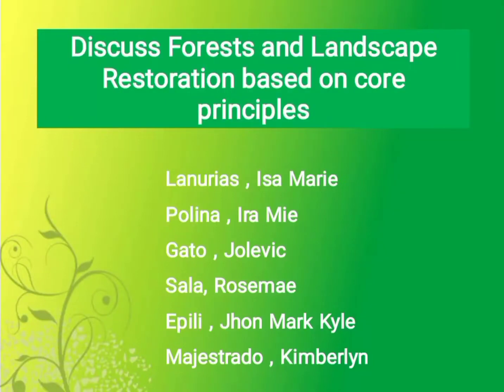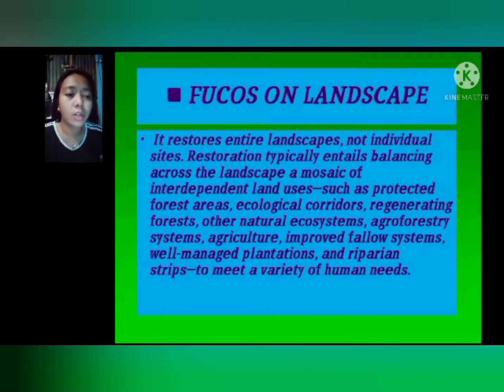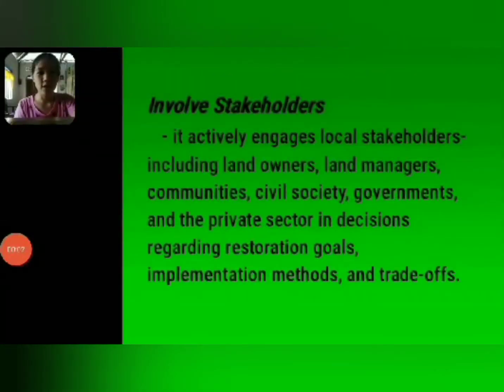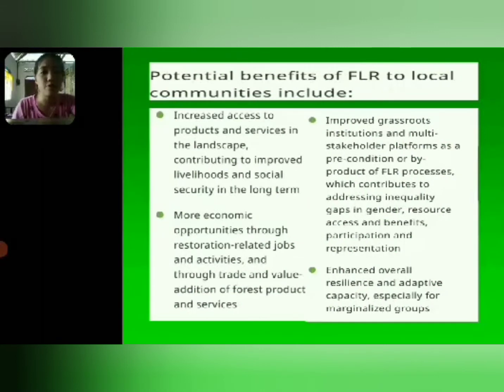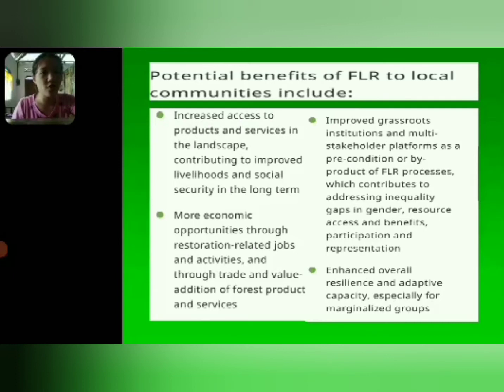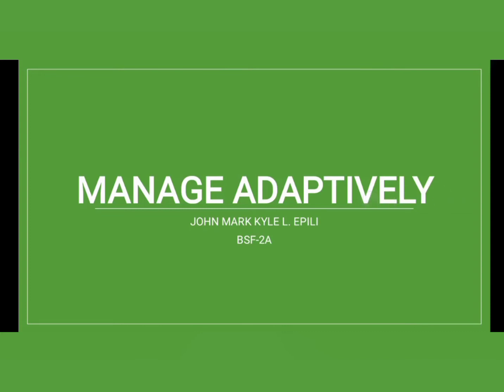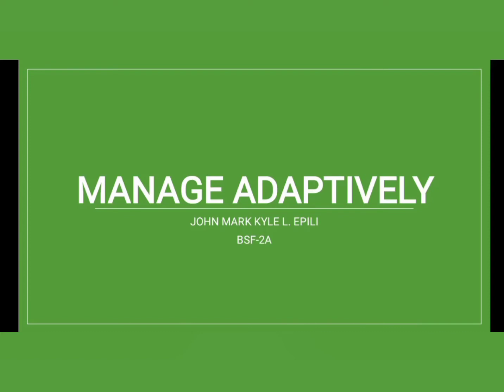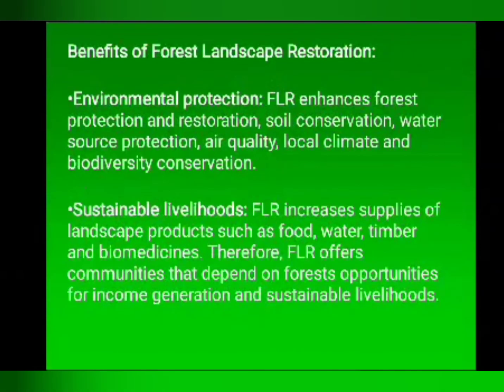Discuss Forests & Landscape Restoration Based on Core Values ✨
Subject: GE ELECTIVE | People & Earth Ecosystem

Reporters:
                Lanurias , Isa Marie
                Polina , Ira Mie
                Gato , Jolevic
                Sala , Rosemae
                Epili , Jhon Kyle
                Majestrado , Kimberlyn